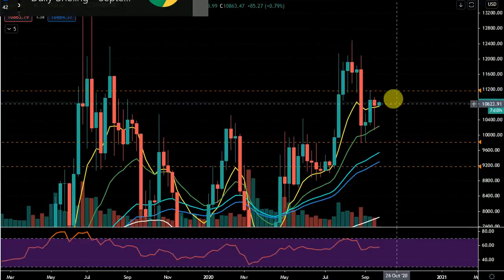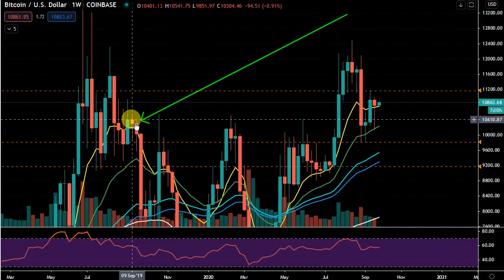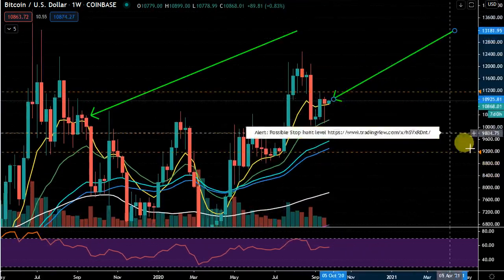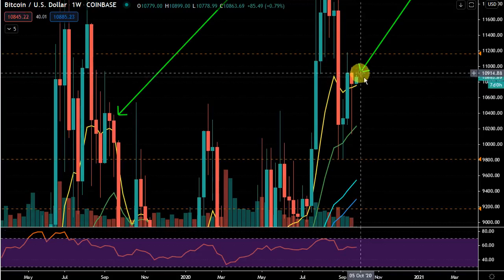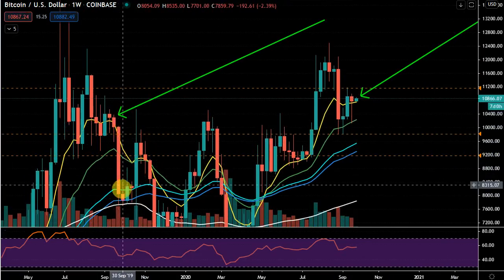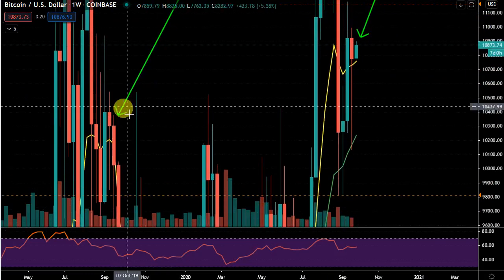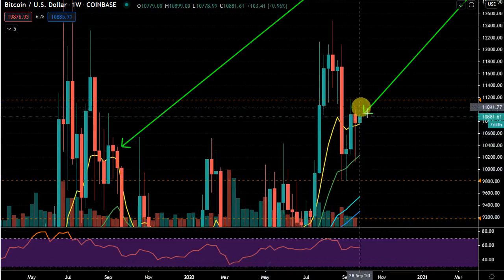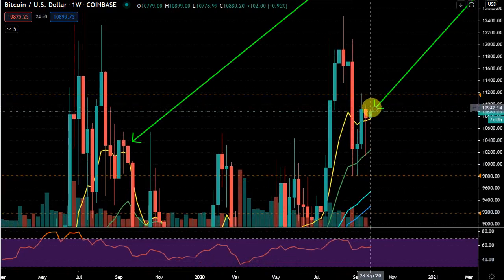Bitcoin Short With A Tight Stop Loss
Crypto Check - Bitcoin /Altcoin Analysis for June 2019:
In this video I will discuss the current Bitcoin situation and some cryptocurrency trading technical analysis (TA) + current 2019 market news and price action + prediction on cryptos in today's video
(Bitcoin - BTC, Ripple -  XRP )
These analysis can help you grow your wealth through passive income by trading the trend either by day trading / swing trading or long term investing.

It is important to DYOR in any investment that you are looking to take.  I have 13 years experience in the markets and I am just sharing some of that experience with you.